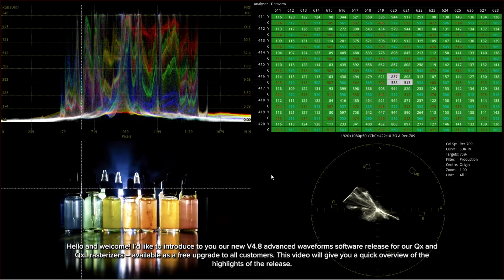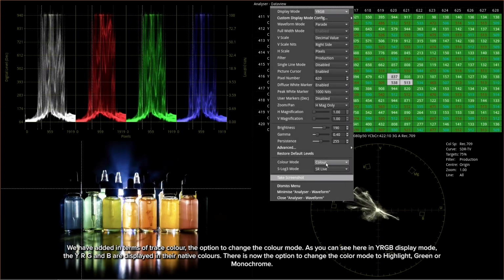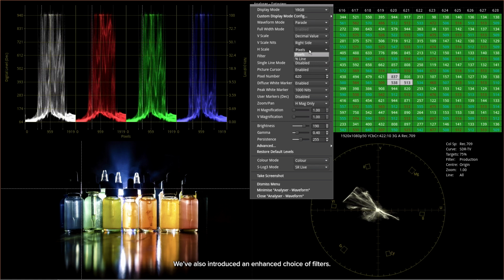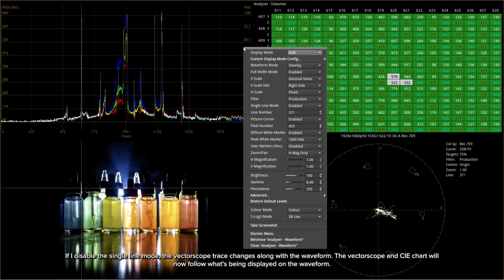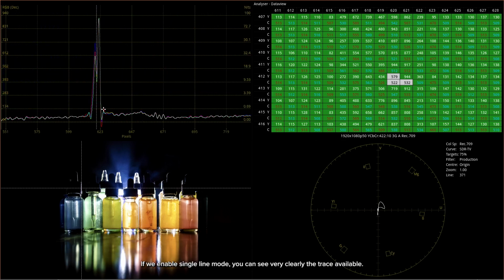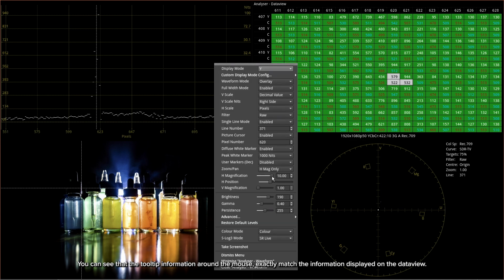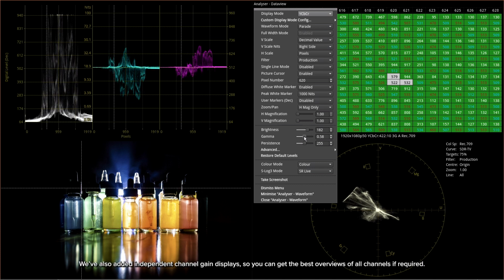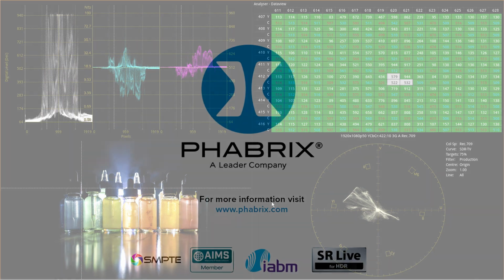Qx Series - Enhanced Waveforms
An overview video of the new V4.8 enhanced waveform analysis available on the Qx Series of Instruments